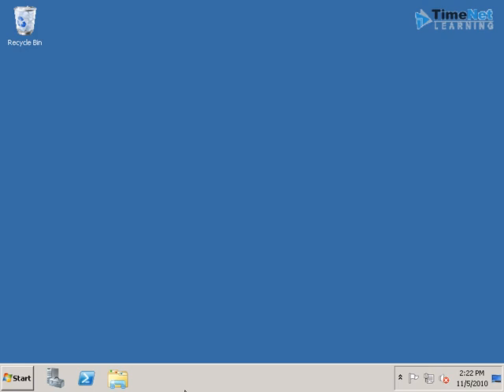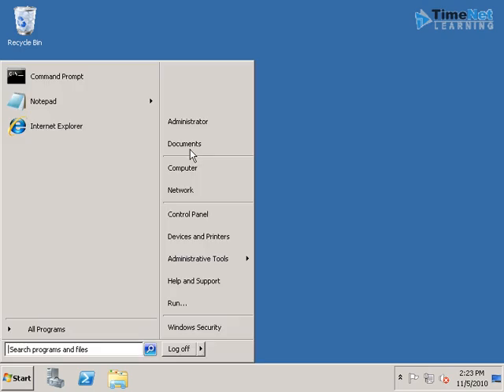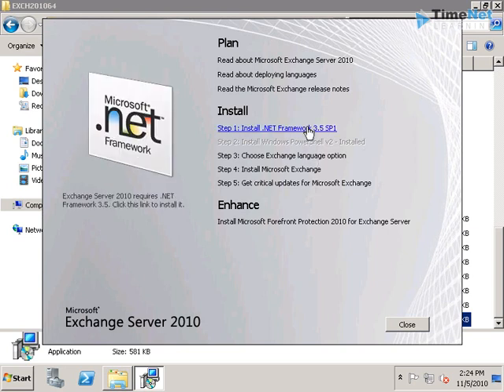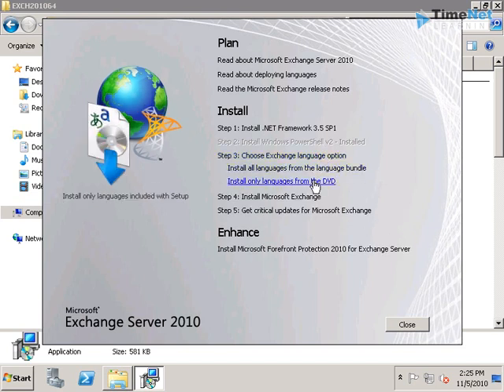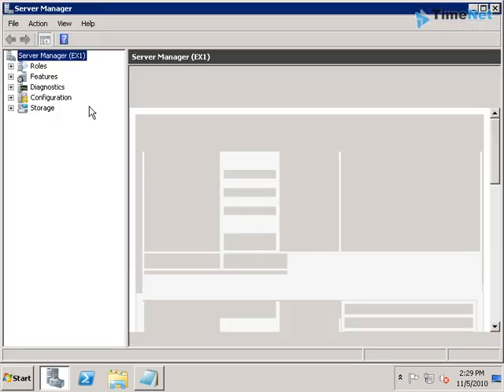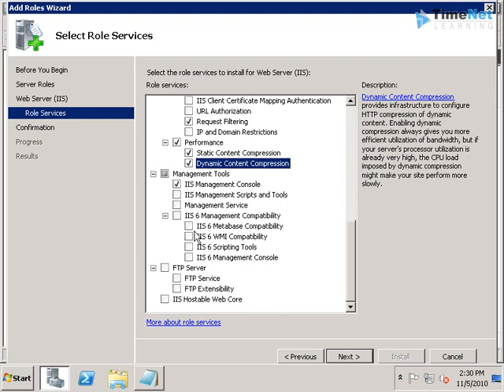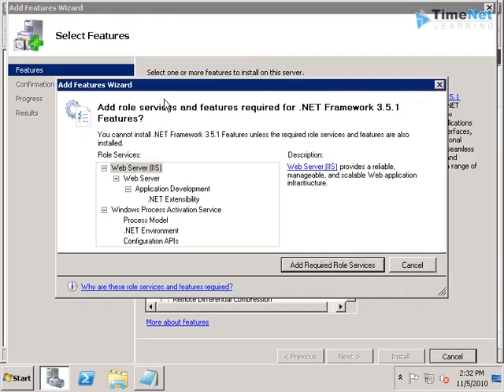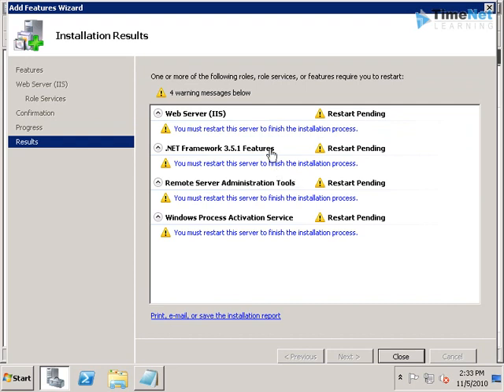How to Install Exchange 2010-Part 2. TimeNet CpocLab Training Videos